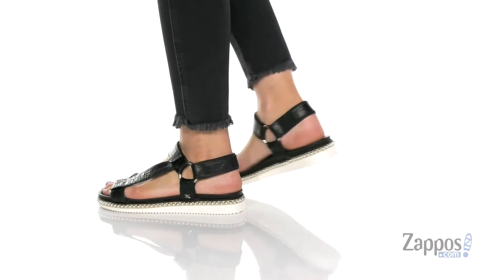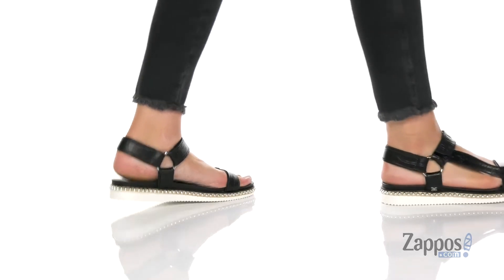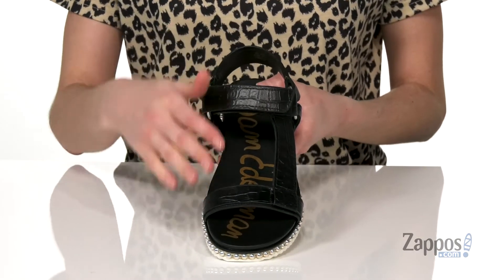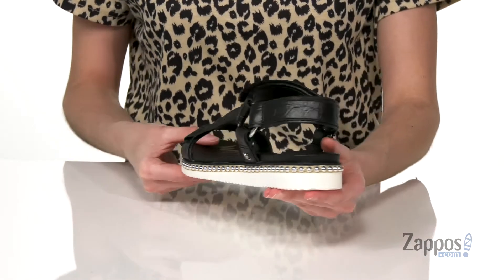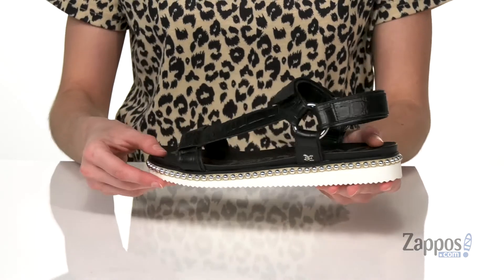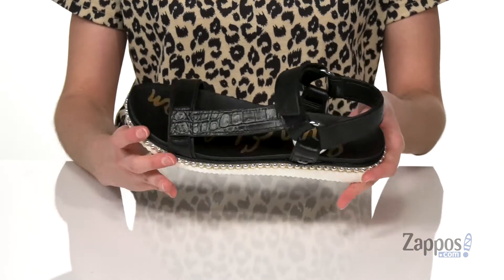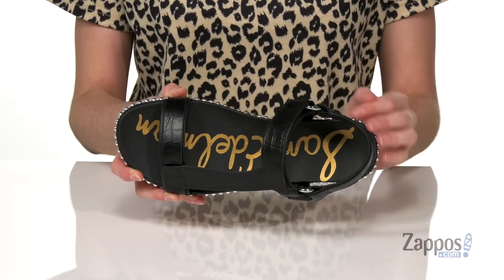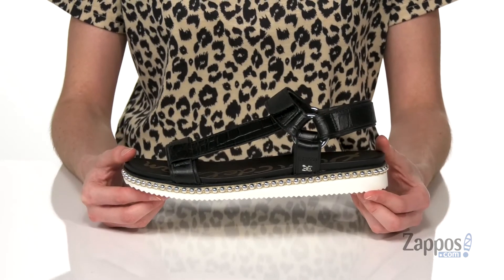Sam Edelman Annalise SKU: 9450054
Celebrate summer in style with the Sam Edelman&reg; Annalise sport sandals featuring a croco or snake-embossed upper with hook-and-loop closures.
Man-made lining.
Lightly cushioned man-made footbed.
Stud trim.
Man-made sole.
Imported.